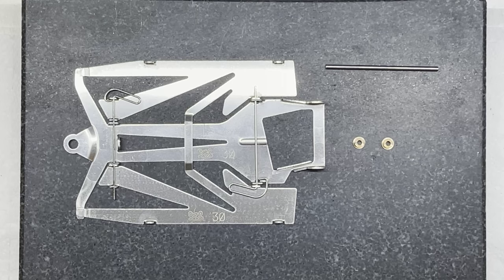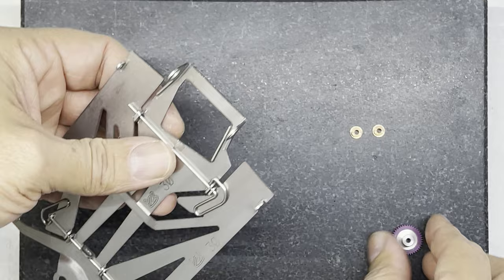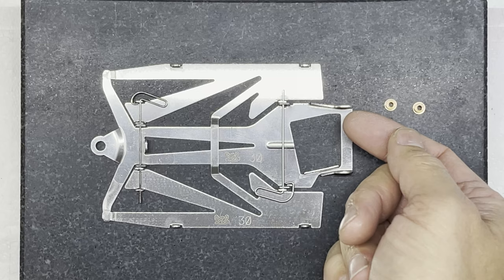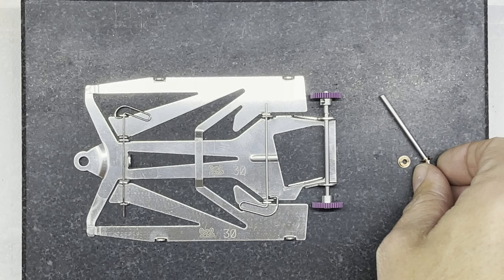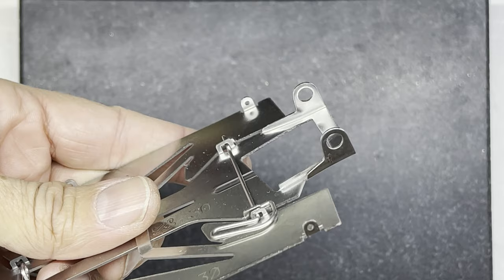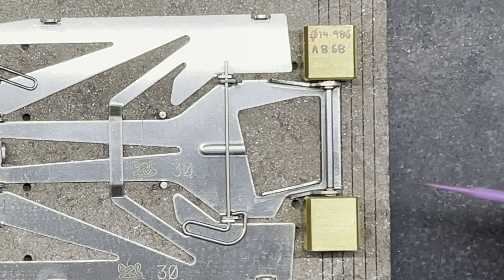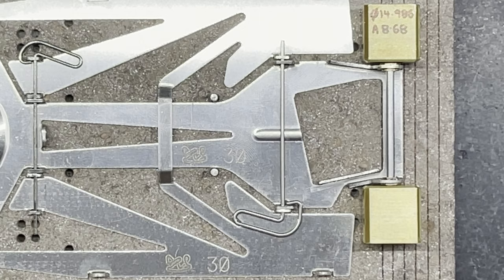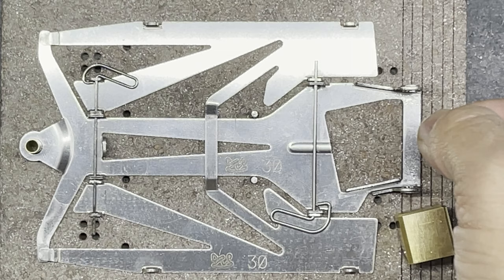Build a race winning JK C43 Aleos slot car chassis - Part 4 (Soldering Rear Axle Bushes)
We have made to the 4th part of this epic series of videos which will show you how to build a 1/24 production chassis from scratch. I hope you enjoy this series and are able to build your own race winning or even world championship winning 1:24 scale production chassis.

Proxxon Rotary Tool (Collet version)
Proxxon Rotary Tool (3 Jaw Chuck version)
Proxxon Rotary Tool with adjustable multi-unit power supply
Proxxon Micromot fixed speed with power supply (EU Only)
Proxxon Micromot adjustable speed without power supply (EU Only)
Parkside Rotary Tool (UK ONLY - Battery Powered) (I have 4 of these myself and they are excellent)

Wire brush set for rotary tools (UK Only)
Wire brush set for rotary tools (USA Only)

Astonish General Cleaning Paste (UK Only)
The Pink Stuff Abrasive Cleaning Paste (USA Only)

SLOT CAR DISTRIBUTORS AND MANUFACTURERS...
Lucky Bob's Acid Flux (UK) - Dave Harvey at Won O Won